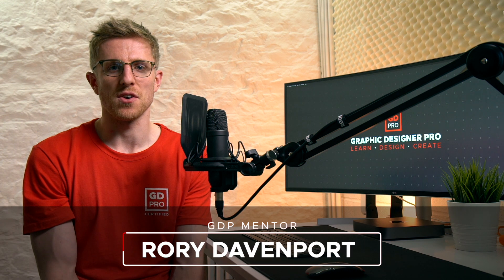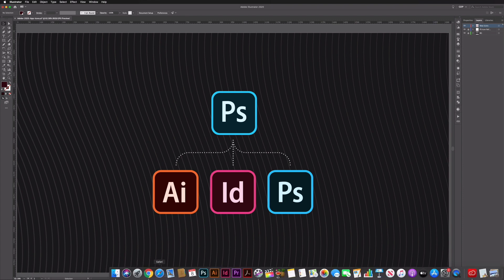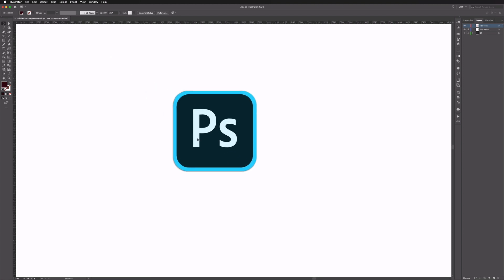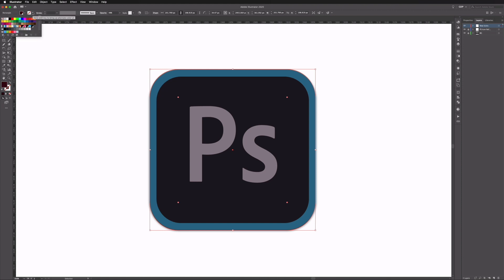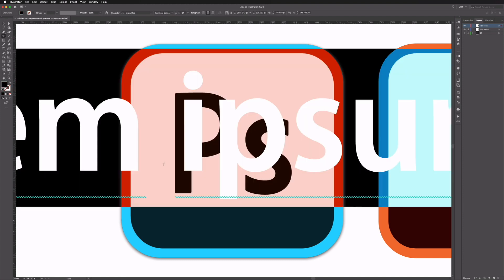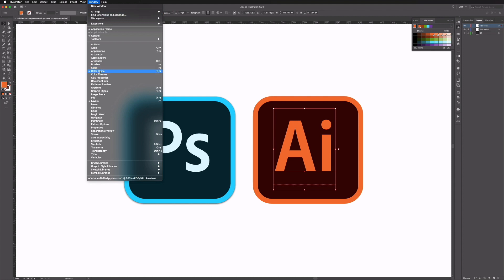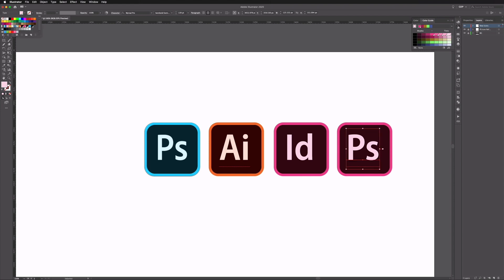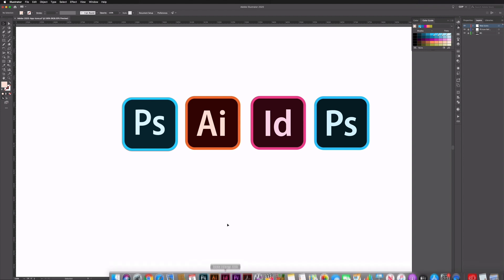Adobe 2020 App Icons • How To Update Them Yourself (Tutorial)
The Adobe 2020 updates are here on the back of the 2019 Adobe MAX conference. Adobe CC users have been quick to spot that only the Photoshop app icon has been updated though, so in this video, we show you how to recreate updated versions of the Illustrator and InDesign app icons too.